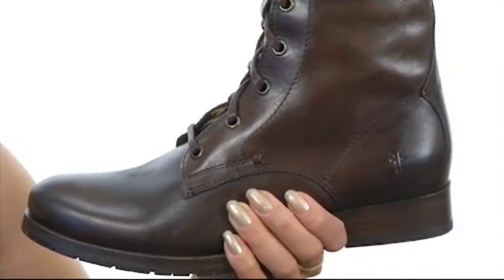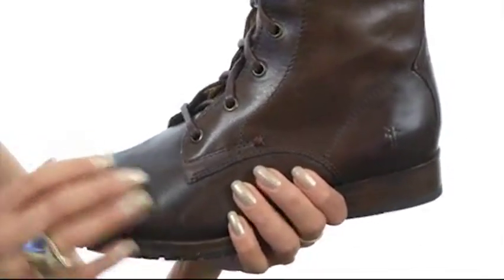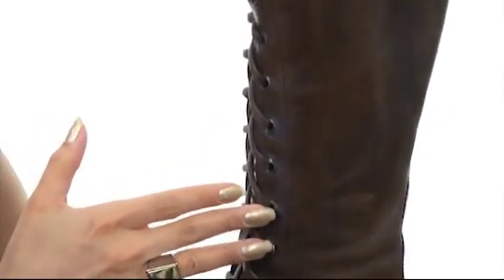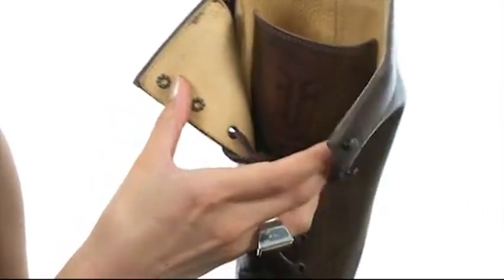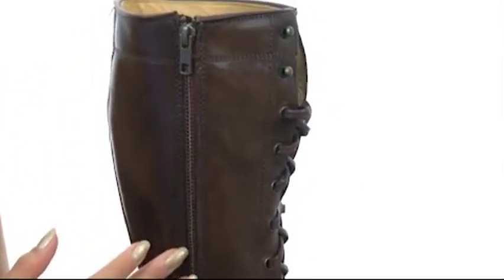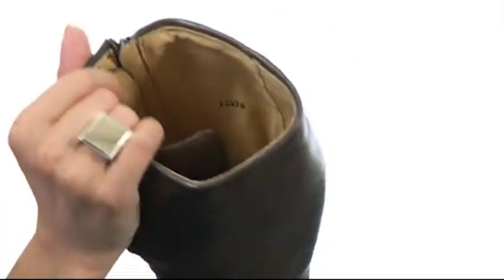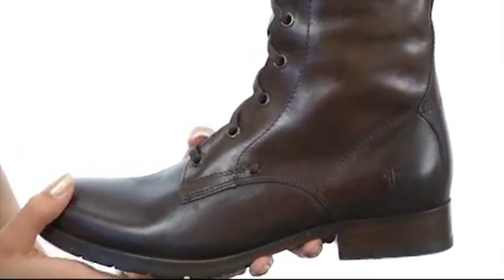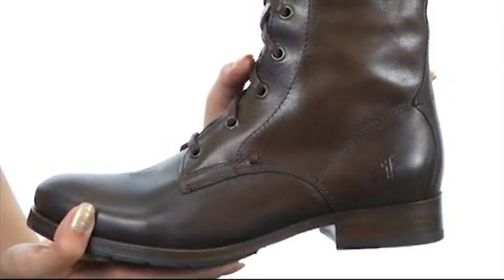Giày bốt Frye Melissa Tall Lace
Giày bốt bấm mua ngay tại đầu với boot.Made đầy cảm hứng này, phong phú, mềm mại, sang trọng leather.Fantastic ren lên phía trước làm cho một tuyên bố kịch tính, nhưng một dây kéo bên giúp bạn tiết kiệm những rắc rối của buộc và untying them.Smooth da trên.